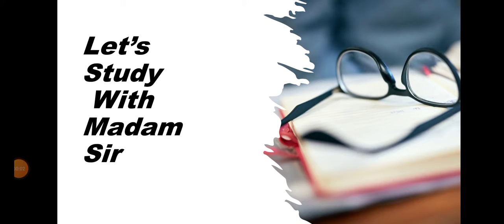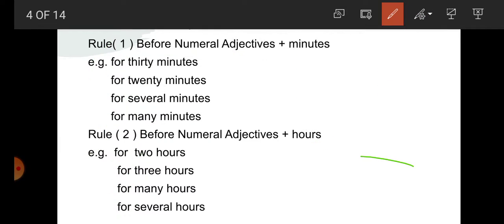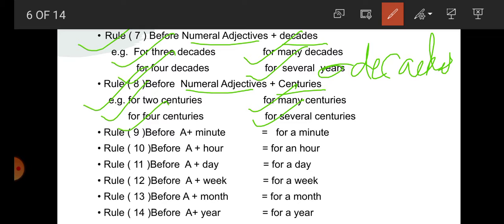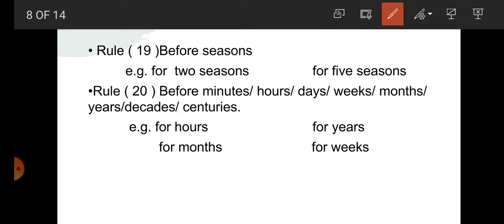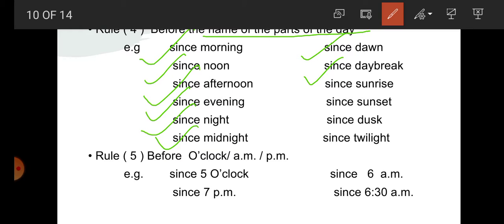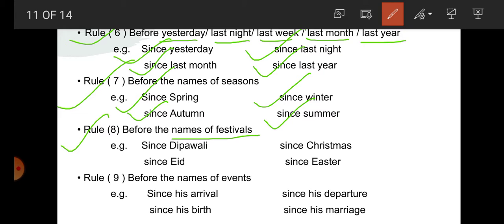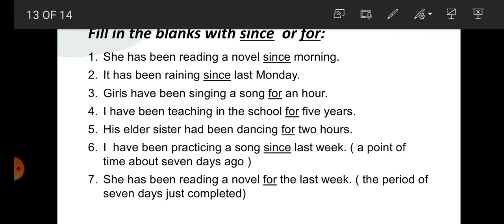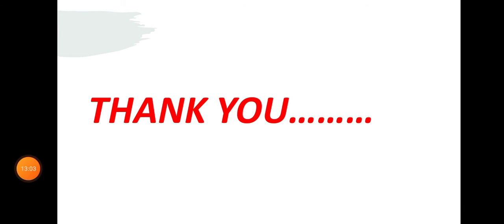Use of Since and For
By MANISHA TIWARI